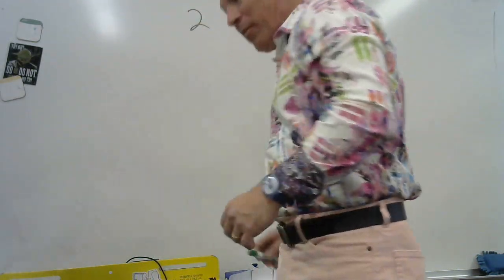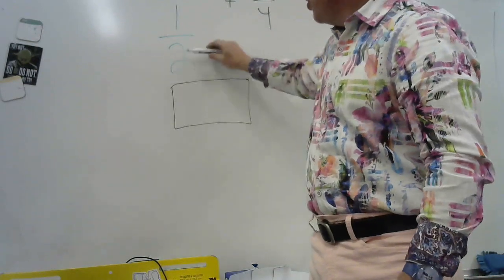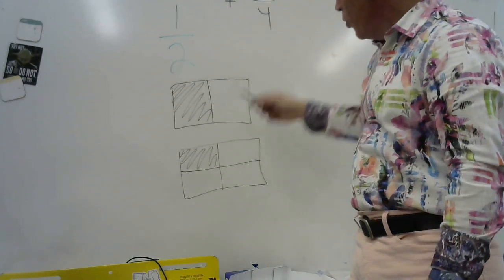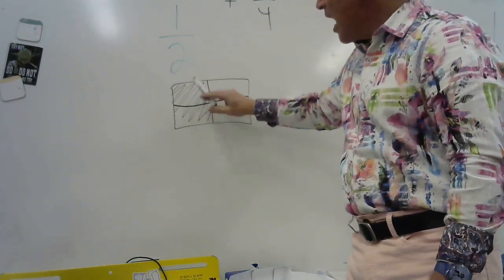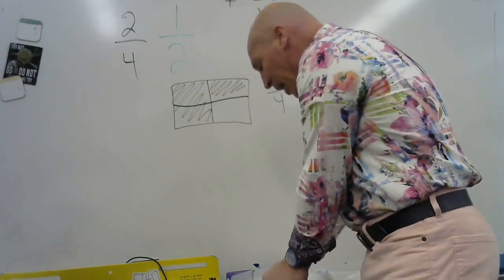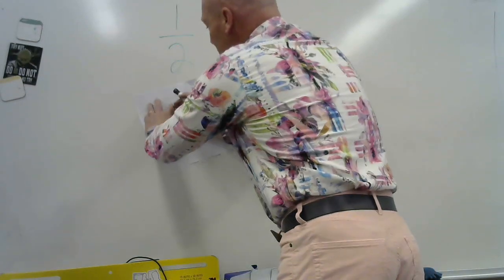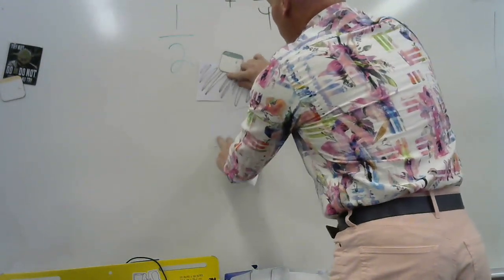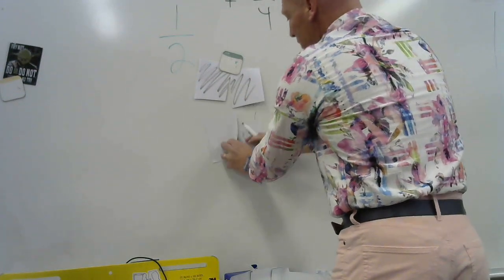finding congruent sized values for numerators when adding fractions with unlike denominators